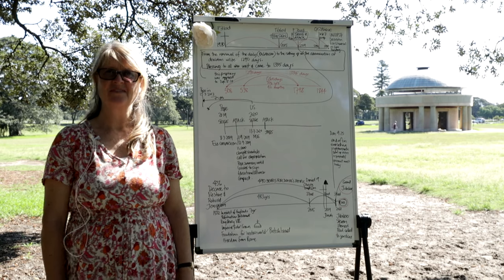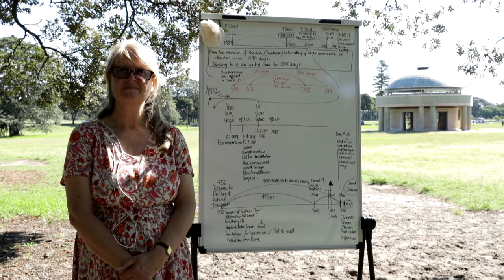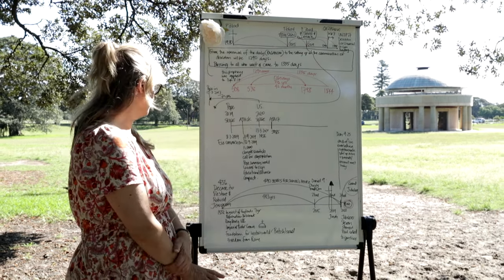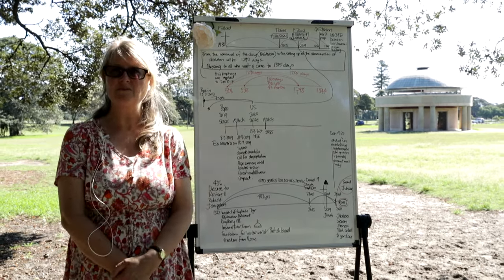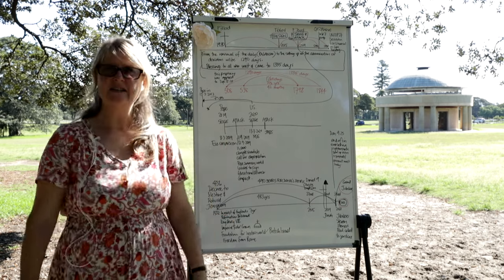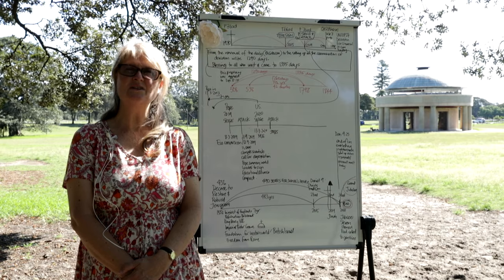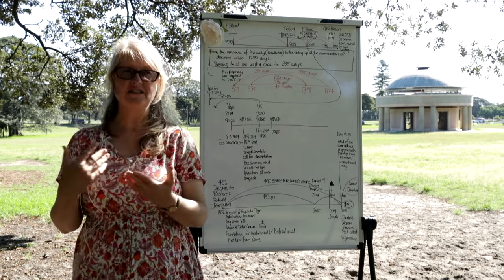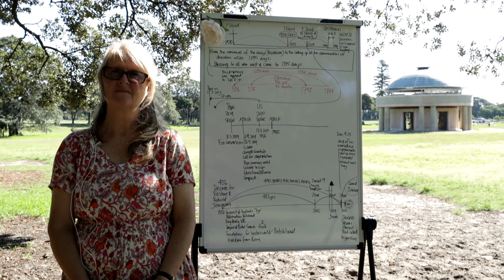Jannene Howse interview in Centennial Parklands on 28 December 2023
Jannene Howse filmed in Centennial Parklands on 28 December, 2023. This is Part One of a 4-part presentation from Jannene. to see the full series of interviews in this series!